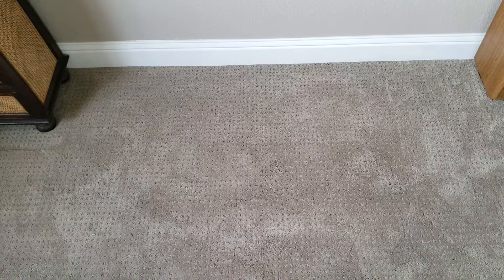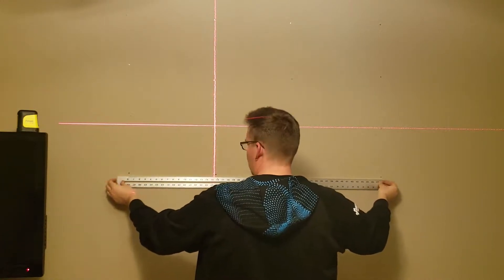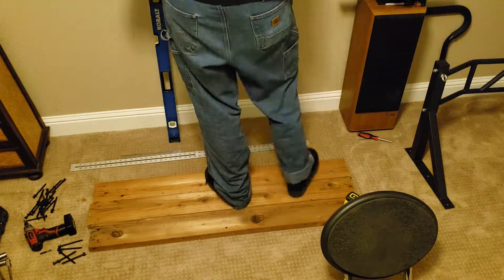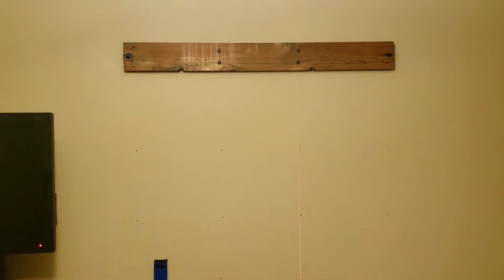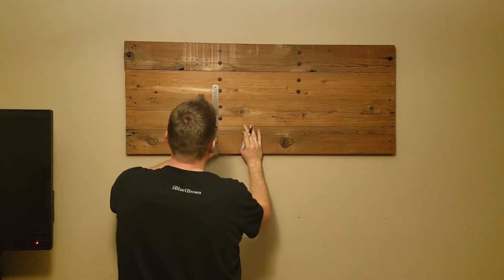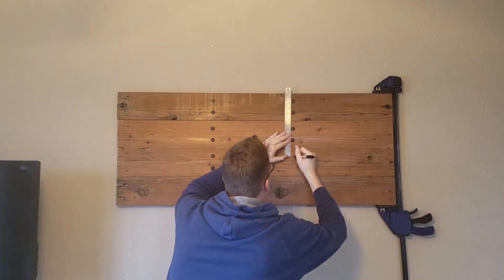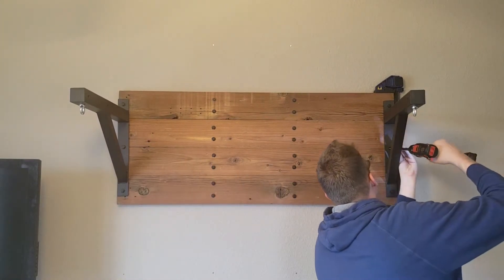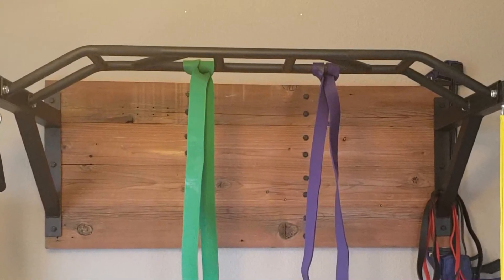Installing a wall mounted pull up bar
In this video, I unbox and mount a "Merax" pull-up bar.  It turned out to be a bit of a project spanning a couple of days, but the results were well worth it and I'm very happy with how it worked out.  That said, had I to do it again, I would go with the "XMark" version of basically the same bar simply because it has holes for two lags at the highest stress point above the bar.

Update 8/15: After some use, I'm not sure I'm sold on the resistance bands for assisted pull-ups.  The bar itself is doing great and the super fat bar grips are awesome both for preventing my rings from tearing up my fingers and for increasing the grip strength required to hang on.  Overall I highly recommend the grips, but not the resistance bands.  At this point, I'm doing my "can't do a real pull-up" pull-ups by squatting on a bench placed under the bar and making it a full-body workout.

Useful stuff you'll see in the video:

• Merax Chin Up Station (the one I got)
• XMark Commercial Multi-Grip Wall Mounted Chin-Up Pull-Up Bar XM-9025 (the one I would go with were I doing it again)
• Reasonable-sized bar grips
• Super fat bar grips
• Resistance band and handle set
• Milwaukee M12 1/4" hex driver
• Milwaukee M12 3/8" drill driver
• Hex shank drill bit set
• 48" Adjust-A-Square
• Self-Leveling laser cross-line
• Tiny magnets
• Craftsman mechanic's tool set
• Kobalt (better to buy at Lowe's) 48" beam level
• Irwin Quick-Grip 36" heavy duty bar clamp
• Stainless steel 12" ruler
• Sharpies in bulk!

Videography gear:
• Samsung Galaxy Note 9
• 70" Tripod w/ phone mount